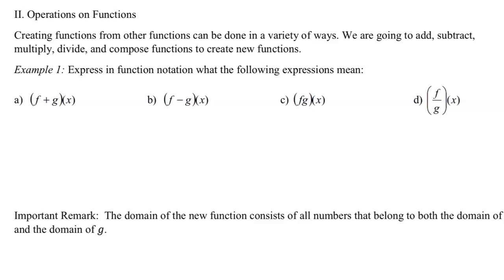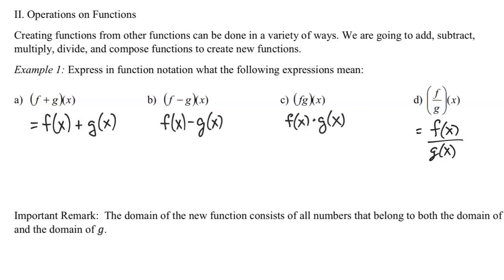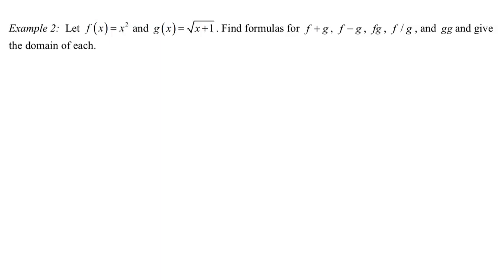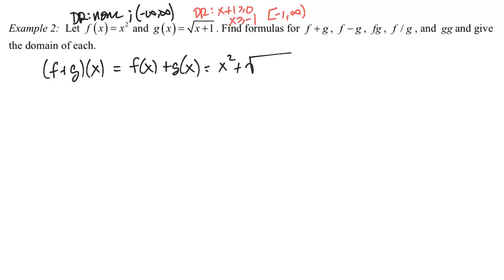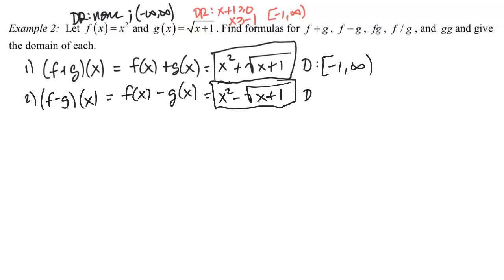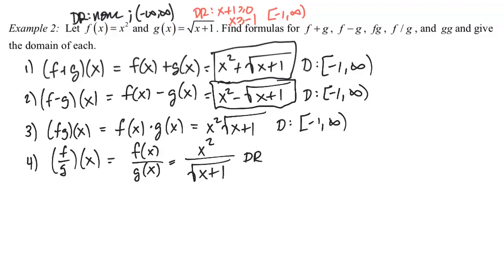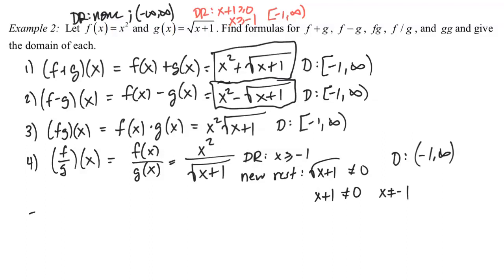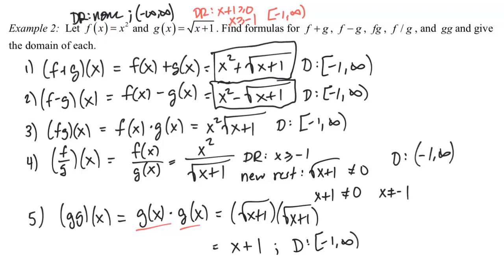Section 1.4 Notes - Add, Subtract, Multiply, Divide